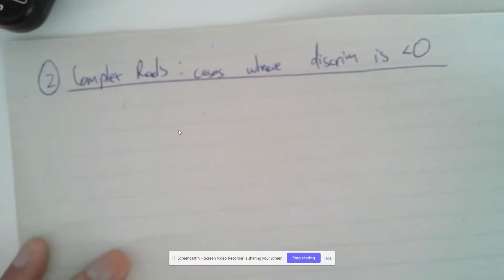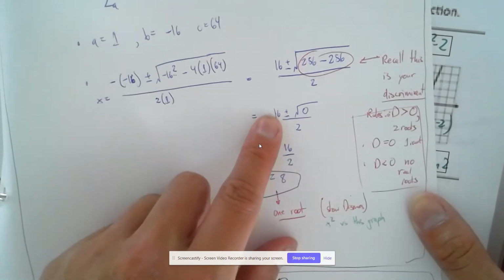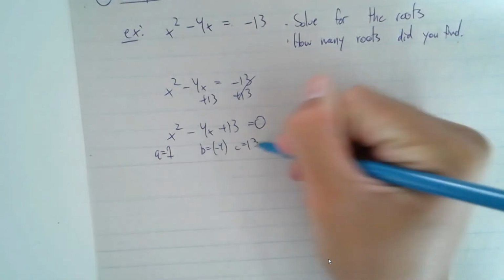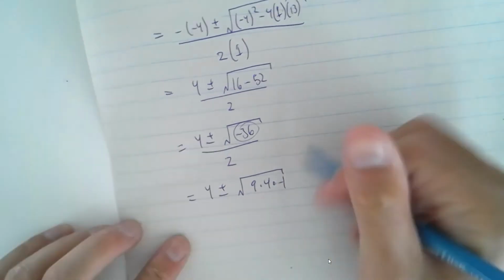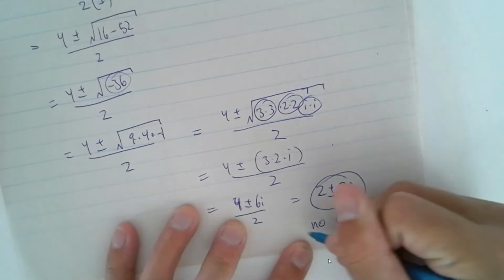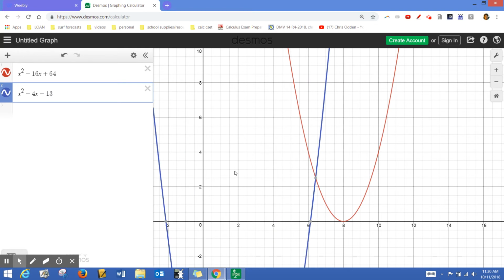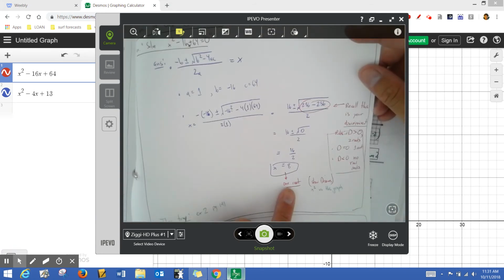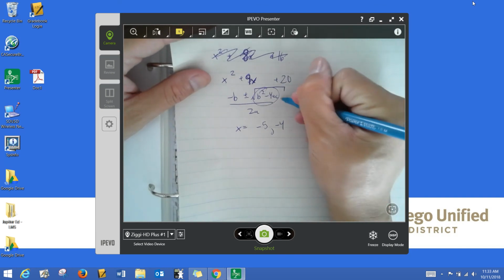Lesson 3.3cont. - Complex roots (example when discriminant is less than zero)